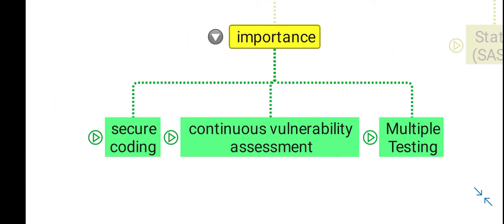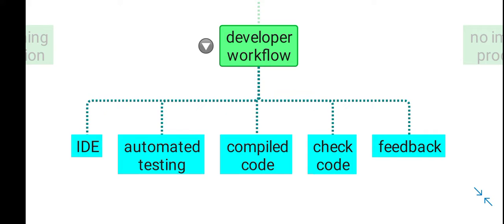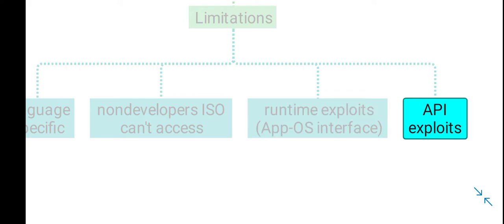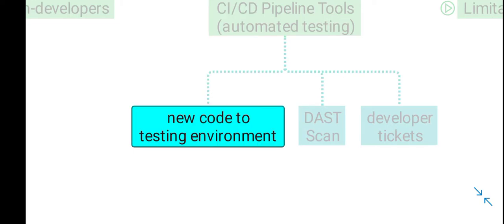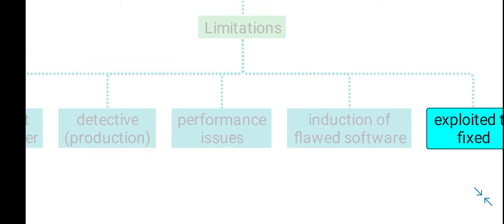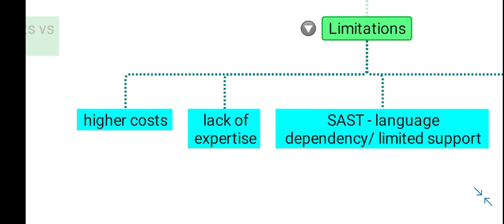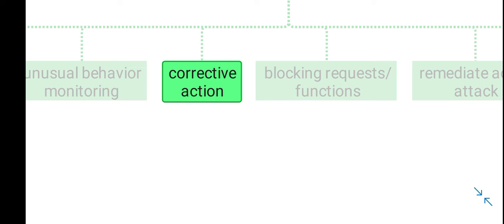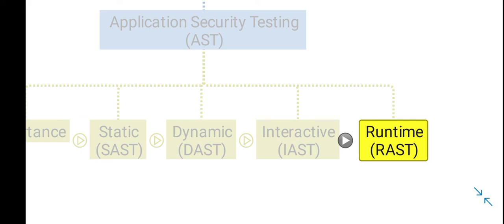Types of Application Security Testing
In this video I will discuss application security testing and its four techniques: -
• static application security testing
• Dynamic application security testing
• interactive application security testing
• runtime application security testing
• Importance
o once we develop an application we follow secure coding practices and this approach is preventive to find and fix any application bugs for coding bugs
o However, there are certain challenges
 Legacy code is vulnerable
 any new exploit which appears from time to time
o you have to continuously perform vulnerability assessment
o evaluates source code
o non-running applications
o it can become part of developer workflow
 once a developer uses an integrated development environment to develop his code
 then automated testing is performed once he compiled this code using this IDE
 during this compilation process a security testing of code is performed
 feedback is provided to developer to fix any bugs
o since we perform it on source code not in on application in any production environment, so there is no effect on production since application has not gone to production environment
o Limitation of static application security testing
 language specific
 non-developer security officers cannot assess code, requires development knowledge of specific language in which that application is developed
 since it is static therefore runtime exploits are undetected for example exploits which are related to interfacing between application which you have developed and operating system in which you are going to use that or deployed that application so since you have not deployed application so these or such experts remains undetected
 similarly, application programming interface is related exploits are also undetected
o you detect runtime exploits
o limitations of static application security testing are covered
o API or application programming interfaces related experts detectable
o it is language independent
o integrated development environment doesn't affect it
o it is easy for non-dual birds to carry out Dynamic application security testing
o continuous integration and continuous development pipeline tools can perform this Dynamic application security testing in an automated manner
o Limitations of dynamic application security testing
 correct developer who has developed actual application is not informed of flaws and another developer is informed and he is working on that and trying to fix that issue
 detective mechanism since application in production environment, performance degradation issues in production environment
 you induct flawed software in production environment and then you are performing this Dynamic application security testing
 flaws could be exploited since they till they are fixed they are detected and fixed by Developers
o it is mixture of static application security testing Dynamic application security testing
o it uses machine learning and complex algorithms
o you can correlate findings of static application testing with Dynamic application security testing so you can figure out that how many flaws which you have detected in source code were not fixed and they were pushed till production and now same are detected by a dynamic application security testing so you can correlate finding of both tests
o it can be integrated automatically into continuous integration and continuous delivery pipelining tools in a way that it can be integrated with integrated development environments in which you are developing application and also security tools so any bug which is reported by Ides during process of static application security testing can be reported to security tools to fix so furthermore as I have already mentioned that you can correlate findings of static application security testing and dynamic application security testing so testing efforts and results can be correlated
o Limitation of Interactive application security testing
 it is very costly
 since this is a new technology, it also lacks experts in market
 limitations of static application security testing and also dynamic application of credit testing
 language dependencies
 limited support for different languages
 performance issues in production environment
o application is tested as it is run
o it is not a complete application security testing rather it complements static and dynamic application security testing to monitor any unusual behavior of application
o automation of corrective action is very prominent, blocking abnormal request or functions , deploying patches
o Limitations of Runtime application security testing
 risk of false positives causing self-denial of service attack
 compatibility issues
  skill Gap in market